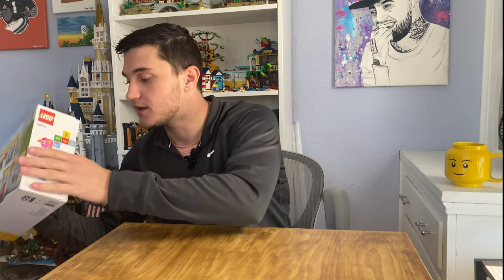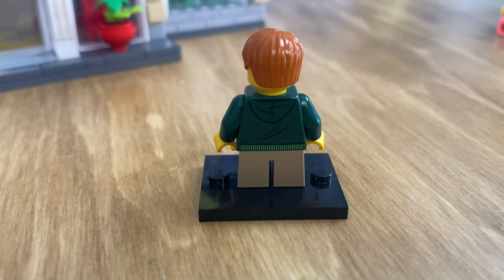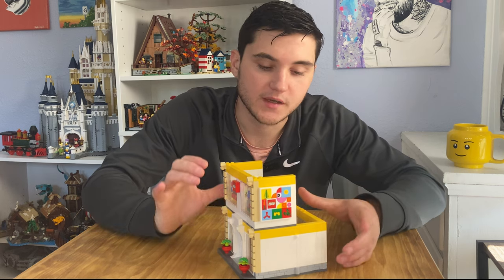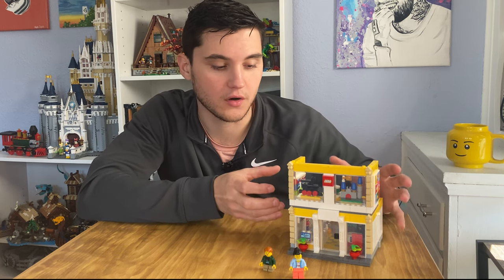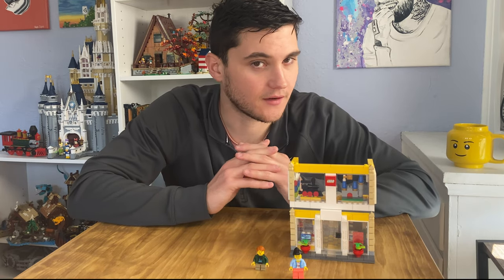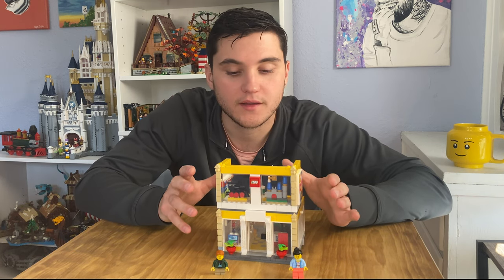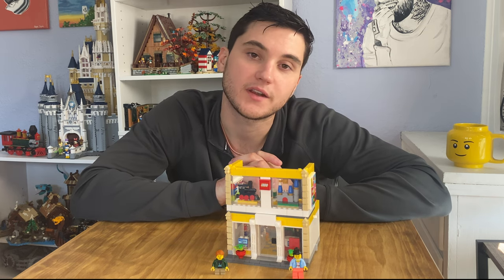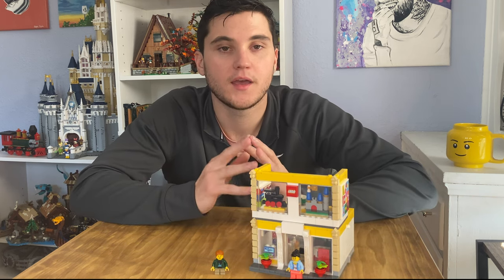WE BUILT A LEGO STORE OUT OF LEGO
In this episode, we're bringing the LEGO experience to life by constructing a miniature LEGO store, set number 40754. Dive into the creative process with us as we assemble this intricate set, featuring over 500 pieces, direct from the bustling LEGO store at Water Tower Place in the heart of Downtown Chicago.

Missed out on our shopping adventure? Catch all the action here and see how we scored this fantastic set

From the birthplace of LEGO in Denmark to the numerous stores we've explored globally, each visit has inspired us. Now, we're bringing a piece of that inspiration to our own LEGO city, one brick at a time.

In our detailed review, we'll cover the highlights and hidden features of the set, as well as a few areas we think could use a creative touch, maybe from you! Plus, don't miss our take on the minifigures and our suggestions for potential enhancements.

Stay Engaged with Our LEGO Journey:

From reviews to unique MOCs, there’s a world of LEGO to explore together.
Share your thoughts and your own set improvements in the comments!
Get an insider look and follow our LEGO-centric life on Instagram: @keaganandmadsbricks
Stay up-to-date with our latest builds on Twitter: @KAndMBricks

Remember, every brick tells a story, and we're here to build that narrative with you. Let's create something amazing!